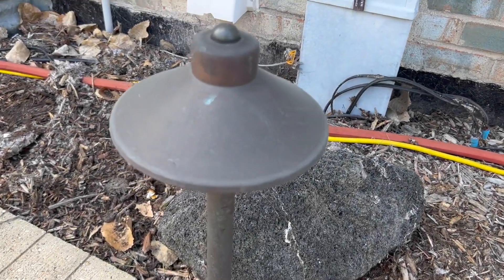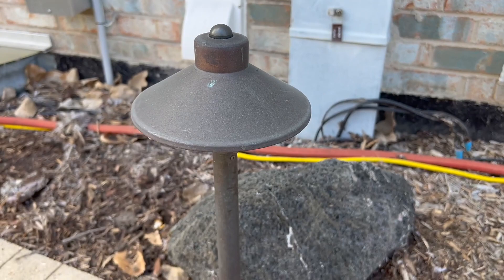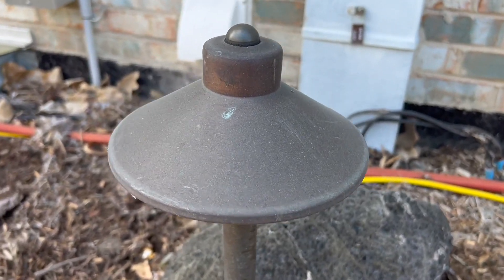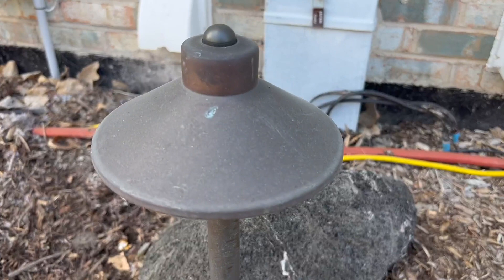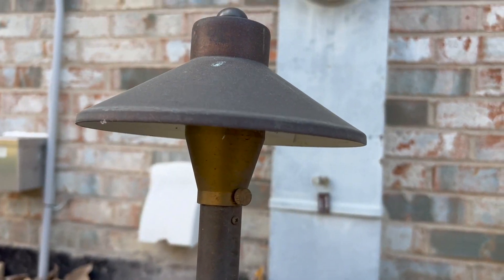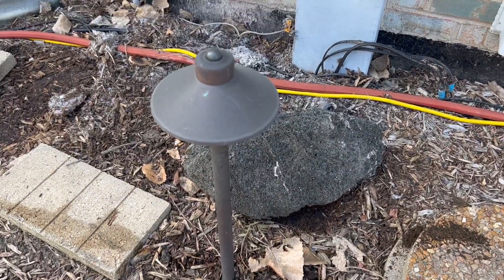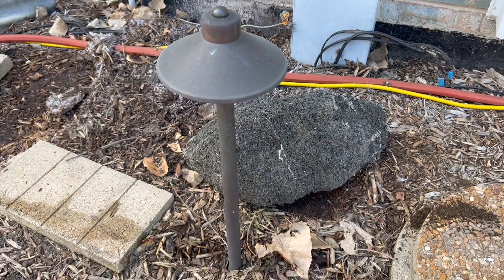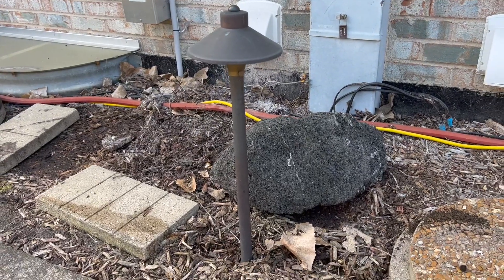VOLT Flat Hat 12V Copper Mini Path Light Review